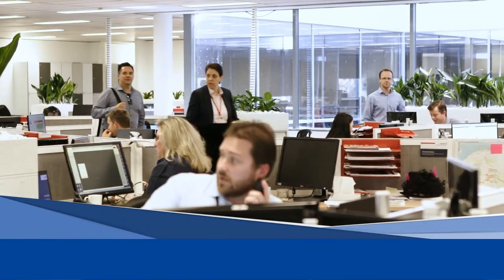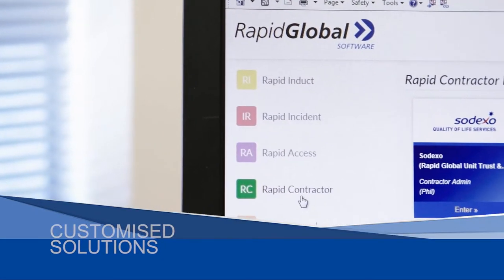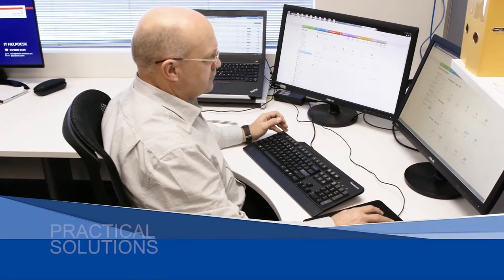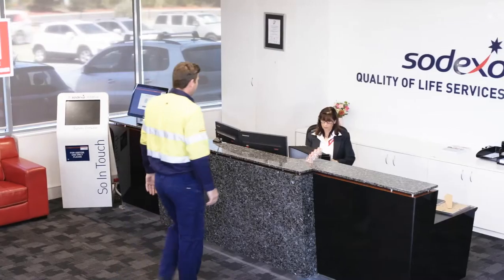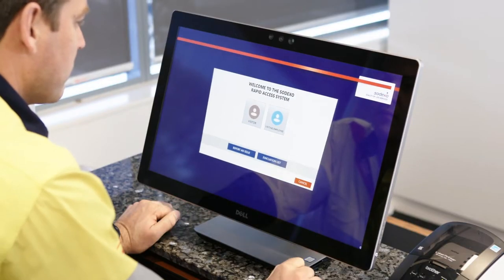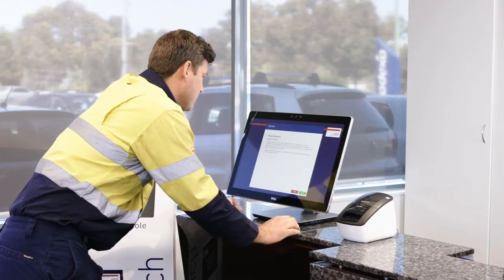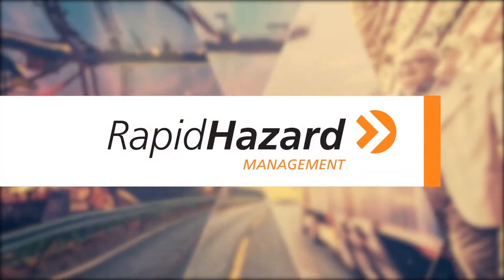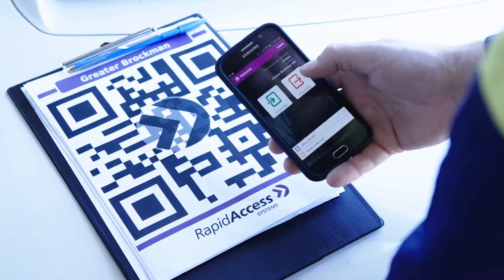Rapid Global Overview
Learn more about Rapid Global and the products we offer to help you get on with the job! Big thanks to our clients Sodexo and Qube for starring in this film.